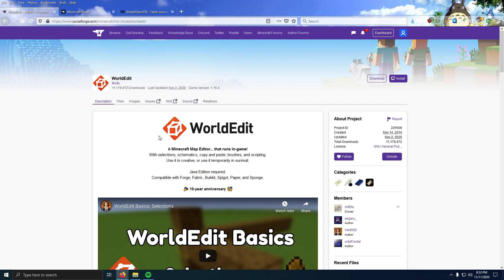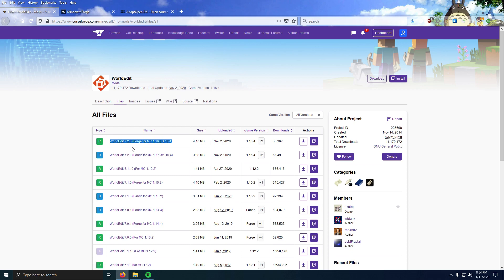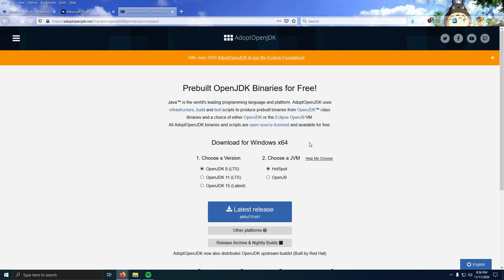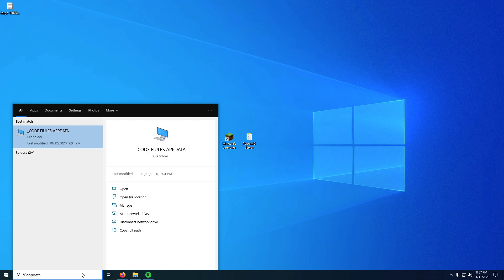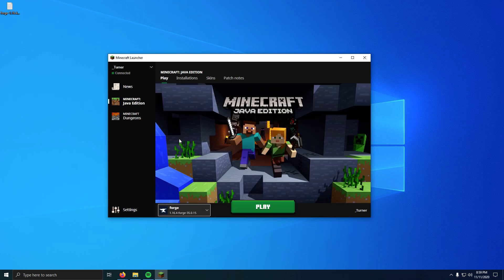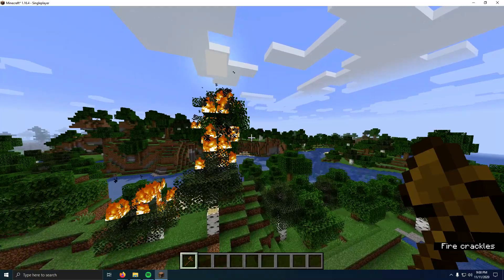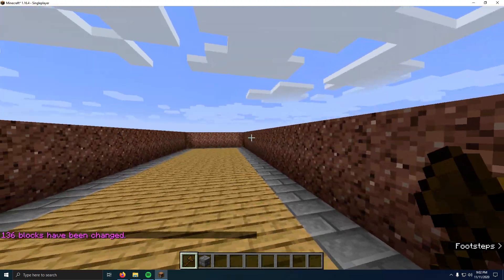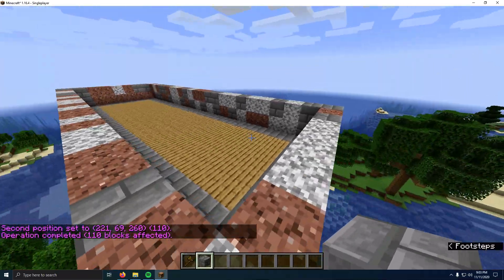WorldEdit | How to Use and Install for Singleplayer | Minecraft 1.16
*Expand for resources*

Today I will show you how to install WorldEdit for the latest version of Minecraft. This will allow you to use WorldEdit in your singleplayer worlds! This will also work for any version of Minecraft!

0:00 - WorldEdit for Singleplayer
0:19 - Stay away from mod rehosters!
1:00 - Downloading WorldEdit
1:47 - Downloading Forge
2:40 - Installing Java if you don't have it
3:50 - Installing Forge
4:32 - Installing WorldEdit
5:09 - Setting up a Minecraft Forge profile if you don't have one
6:22 - WorldEdit basics
10:45 - Thanks for watching!